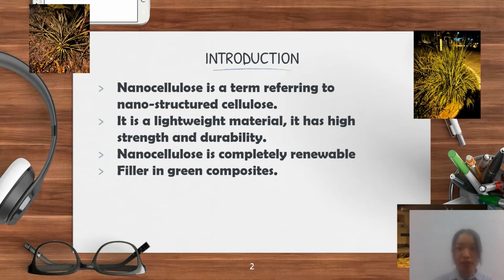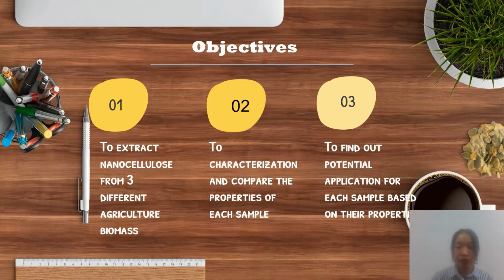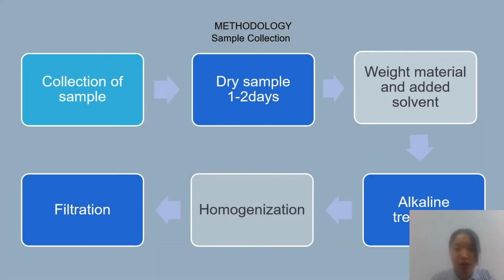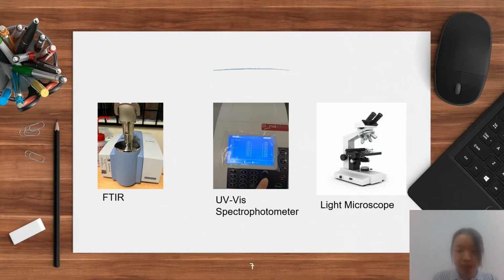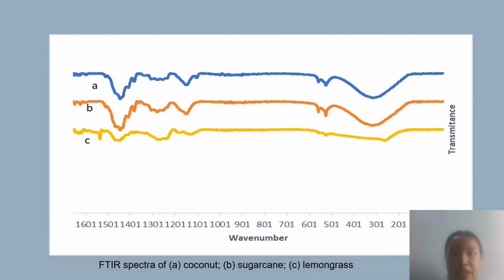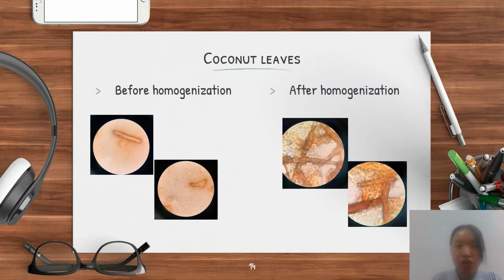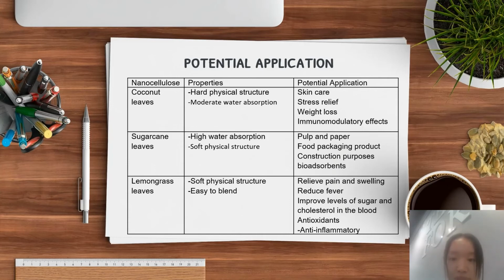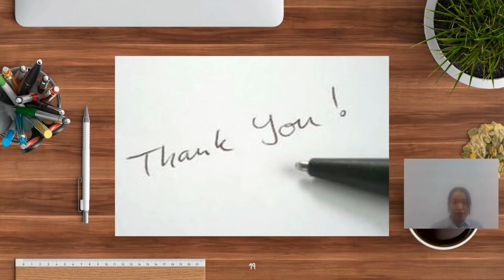[BIONANOSEM 2022] Yang Chia Yan, Nilai University: V-Vir-My-003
Category : Video Presentation (Virtual)

V-Vir-My-003
Yang Chia Yan, Nilai University
Title : Fabrication of Nanocellulose from Cocos Nucifera Leaves